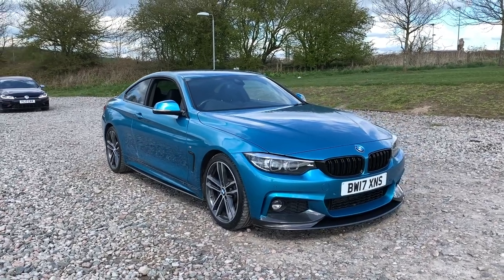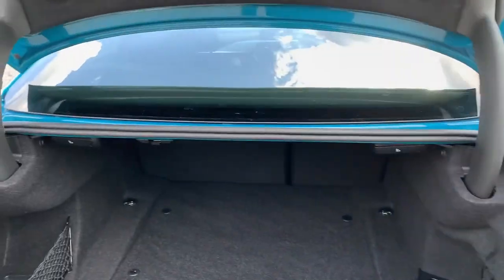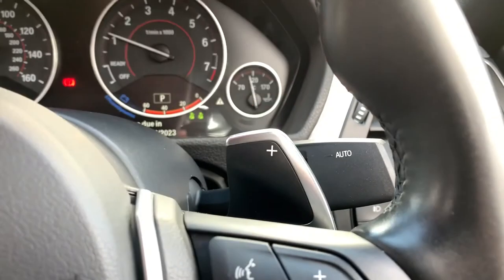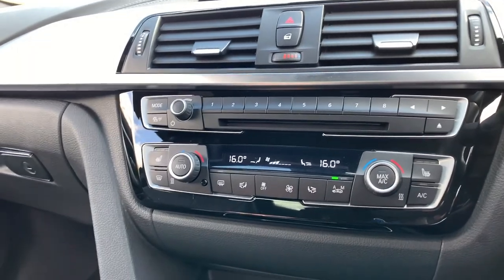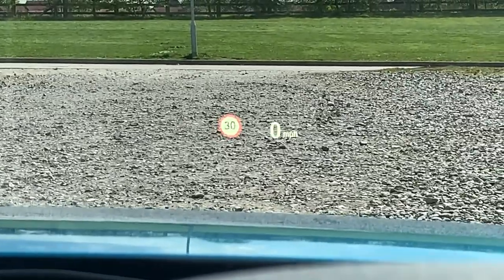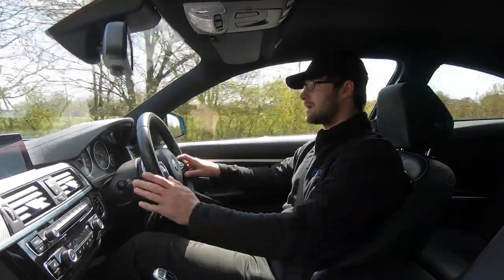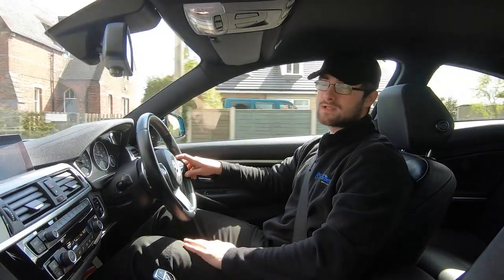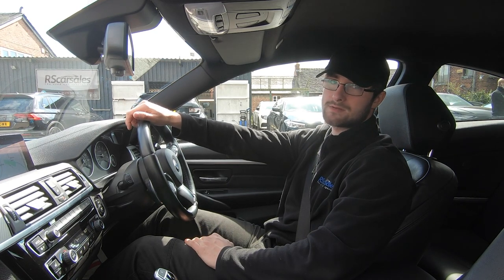BMW 4 SERIES3.0 440I M SPORT | Rs Car Sales BW17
New Service / New MOT / Full Service History / Carbon M Performance Kit / M Sport Brakes With Blue Calipers / Unmarked 19" Alloys / Snapper-Rocks Blue Metallic Exterior Paintwork / Rear Privacy Glass / Black Dakota Leather Interior / Comfort Access / Adaptive M Chassis / Heads Up Display / Harman Kardon / Pro Nav / Rear Camera With Front + Rear Parking Sensors / Heated Seats / DAB Radio / Bluetooth Phone + Media Functionality / Apple CarPlay Functionality / Drive Mode Select / Auto High Beam Assist / Cruise Control + Speed Limiter / Paddle Shift / Auto Lights / Auto Wipers / Electric Memory Seats / Power Fold Door Mirrors / This Car Could Be Sat On Your Driveway Tomorrow Morning -Free Next Day Nationwide delivery available - HD video walkround + Video test drive for all cars on our website - Multi Award winning dealer - HPI Clear - Part Exchange Always Welcome - Low Rate Finance Available - Credit and Debit card facilities - We can tax the car on your behalf ready to drive away - Extended Warranties Available - View our website for many more images